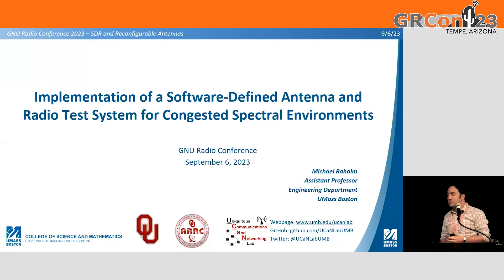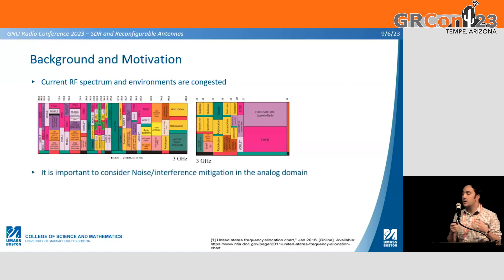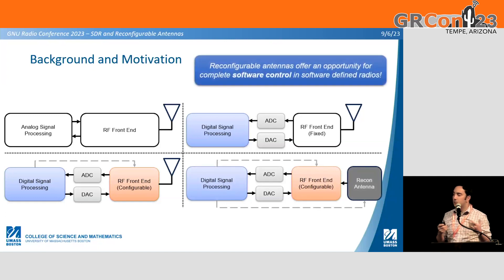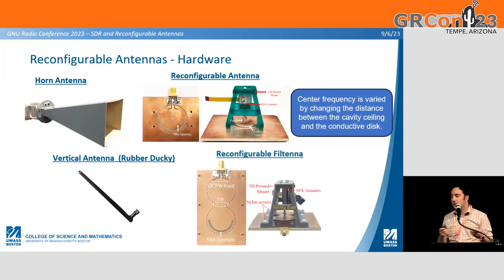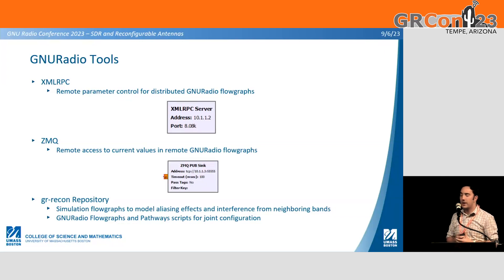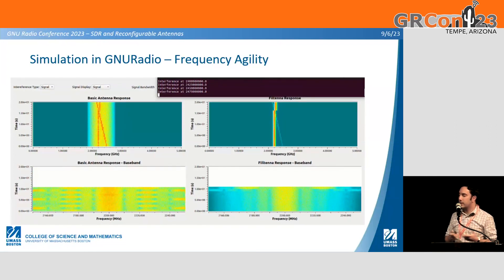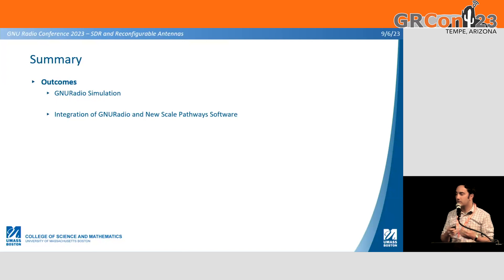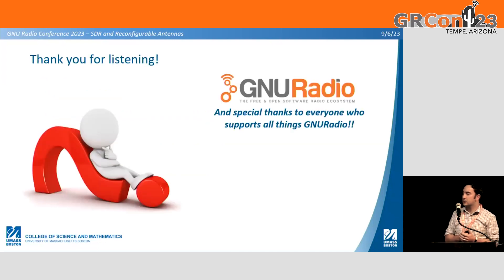GRCon23 - A Software-Defined Antenna + Radio Test System for Congested Spectral Envs -Michael Rahaim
Reconfigurable narrowband antennas with operating frequency agility can provide several performance benefits like size compactness, improved noise performance, and suppression of out-of-band interferences. However, much of the research effort has focused on observing the hardware capabilities, and antenna reconfiguration is rarely implemented with a software-defined radio (SDR). The hardware/software modularity of an SDR testbed provides an opportunity to adapt the signal processing parameters along with the antenna configuration, enabling a test system capable of demonstrating/analyzing the performance impact of reconfigurable antennas on modulated data streams. Accordingly, we are developing an SDR-based platform to test the performance of tunable antennas in a modern communication environment.

From a hardware perspective, the antenna’s operating frequency is continuously tuned using piezoelectric linear actuator motors that vary the overall capacitive loading of the passive antenna. The linear actuators are controlled using external software, which converts the electrical signal to a mechanical movement of the actuator. As a preliminary step of testing the system, we are using the GNURadio software to automate the antenna’s tunability alongside a modulated data stream. In this paper, we will describe our efforts towards the co-configuration of a GNURadio OFDM signal processing flowgraph and the front-end antenna’s operating frequency, which also impacts the operating bandwidth. We will describe our test configuration and analysis of a 3-node system with Tx and Rx nodes using the reconfigurable antenna design and a third interfering node. The interfering node is set to generate various out-of-band signals that would negatively impact the primary link’s performance without proper anti-aliasing. This test setup will highlight the value of this narrowband filtering within the antenna structure in order to mitigate aliasing issues from the out-of-band interference without the need for additional hardware associated with anti-aliasing filters.

In summary, our key contributions to this paper include the development of an SDR-based test bed to characterize the performance of a tunable narrowband antenna within a modern communication channel. Furthermore, the hardware/software modularity of the SDR platform is utilized to automate the antenna’s frequency reconfiguration within the GNU-Radio framework.